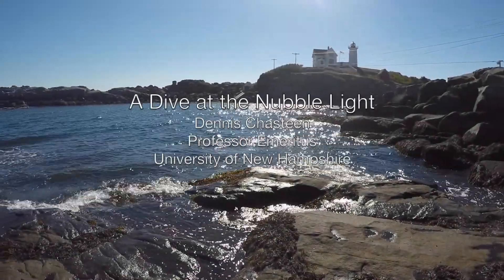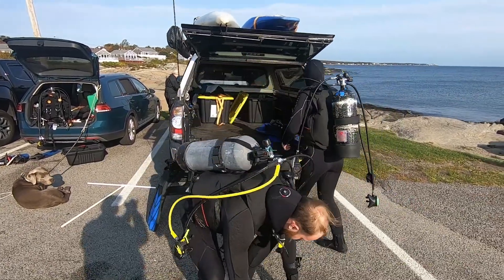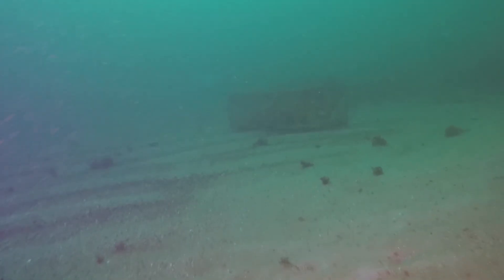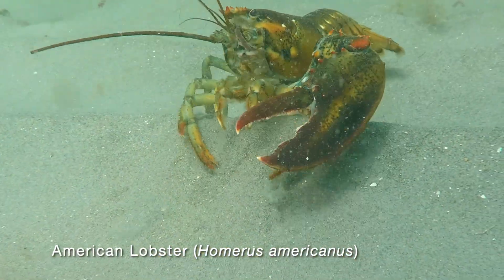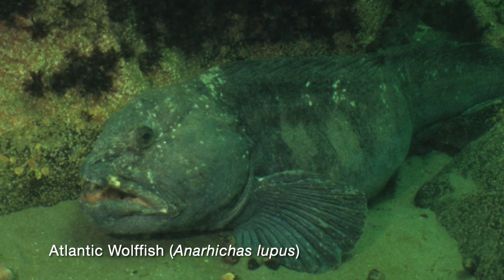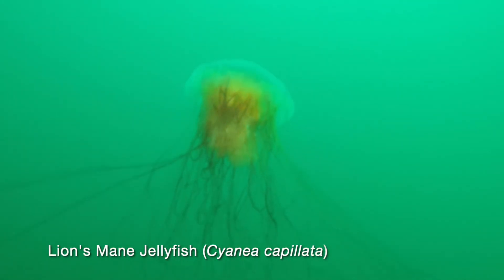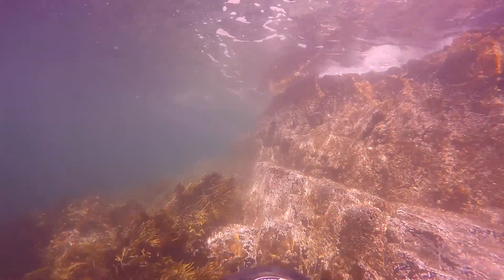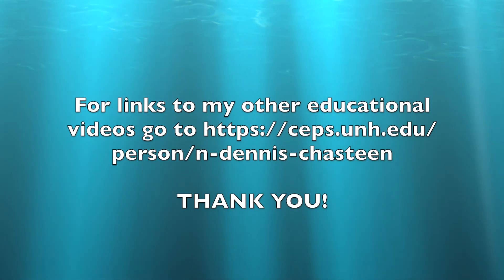A Dive at the Nubble Light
Nubble Lighthouse is the most popular dive site in New England owing to its great diversity of marine life and habitat.  Come explore the waters around the Nubble and learn about the many unusual and interesting creatures that are found there.  For links to my other marine educational videos go to my or my YouTube channel